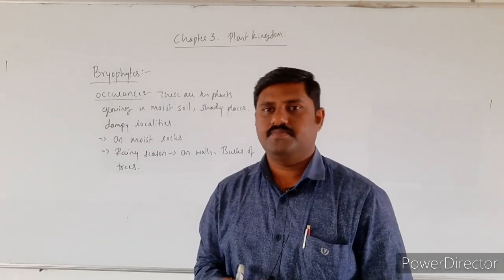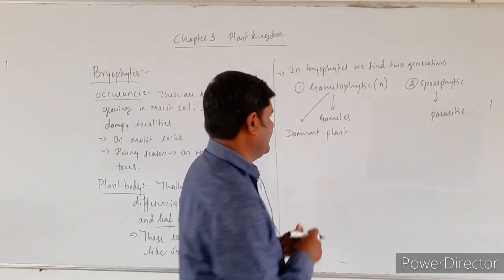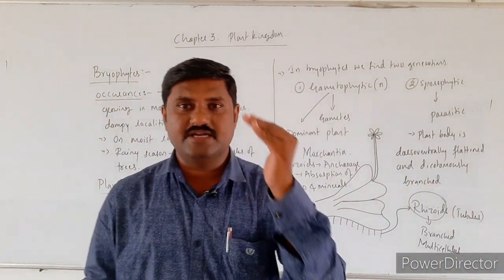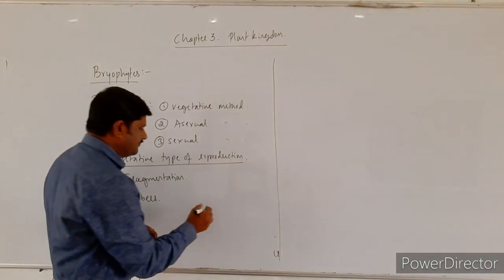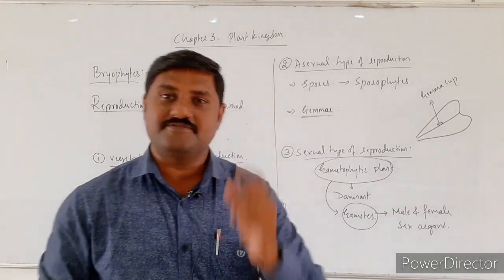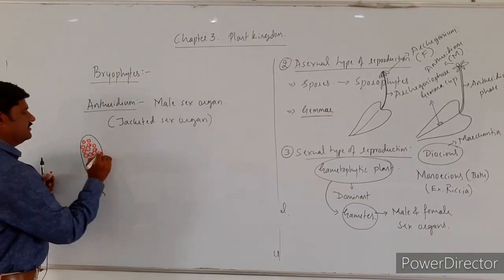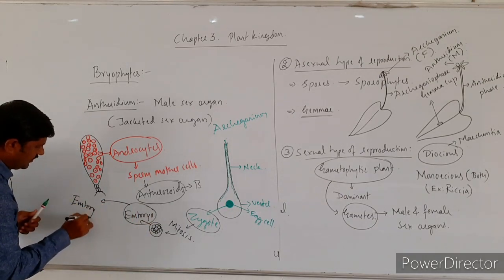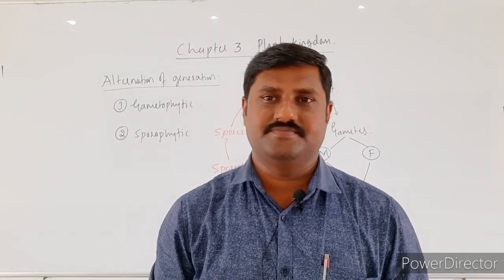LECTURE 3.7 Plant Kingdom